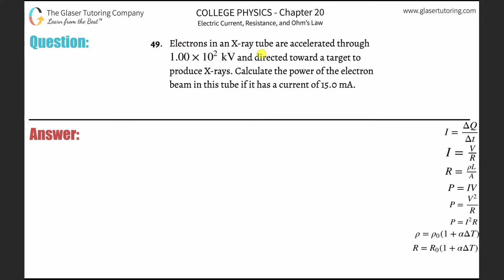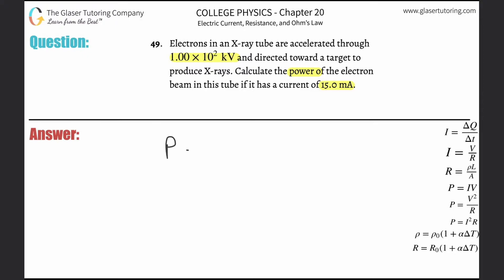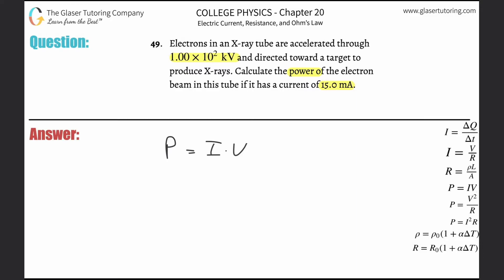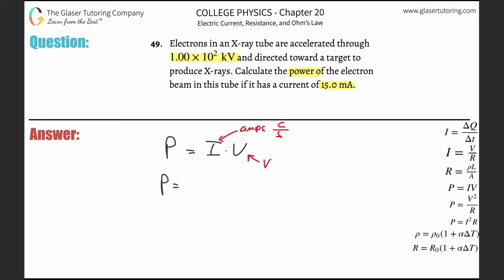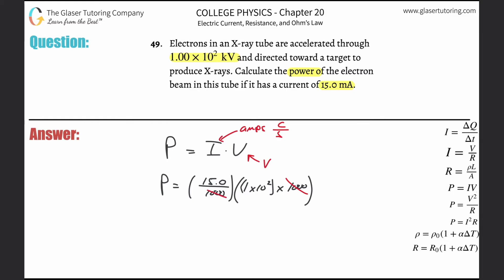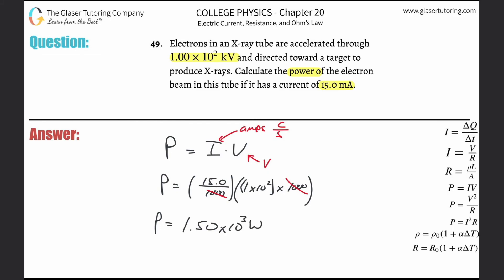20.49 | Electrons in an X-ray tube are accelerated through 1.00×10^2 kV and directed toward a target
Electrons in an X-ray tube are accelerated through 1.00×10^2 kV and directed toward a target to produce X-rays. Calculate the power of the electron beam in this tube if it has a current of 15.0 mA.